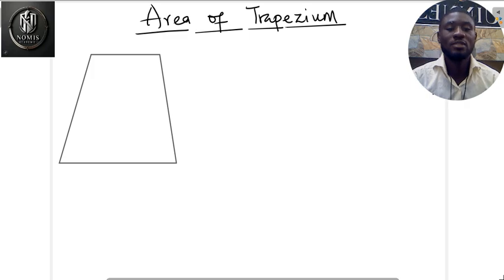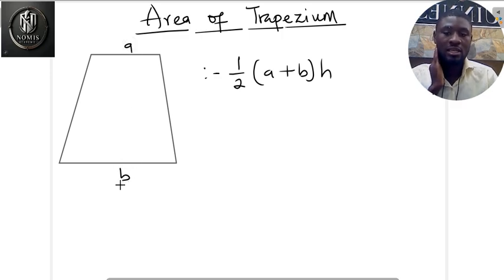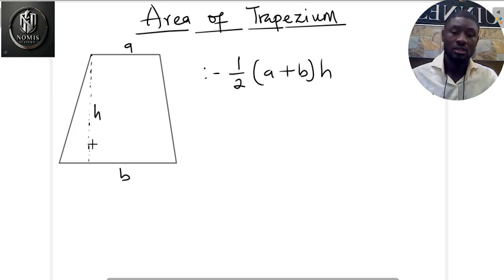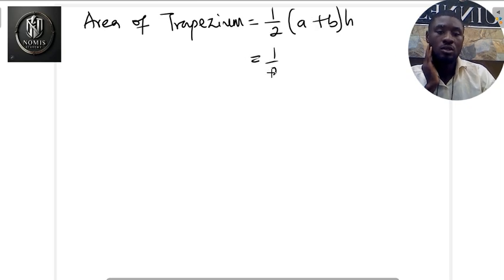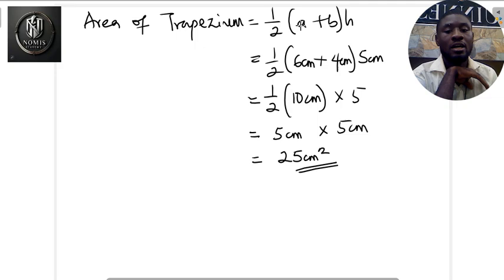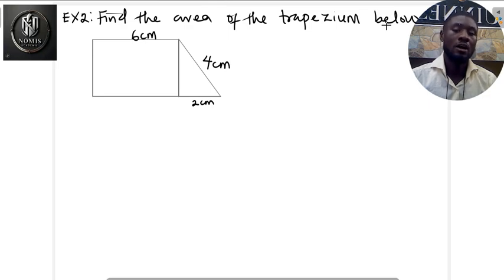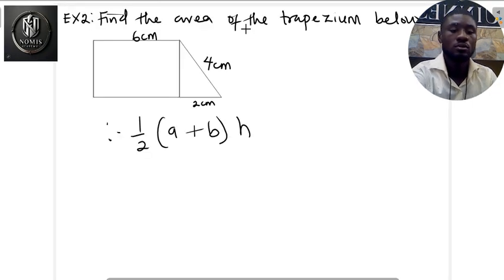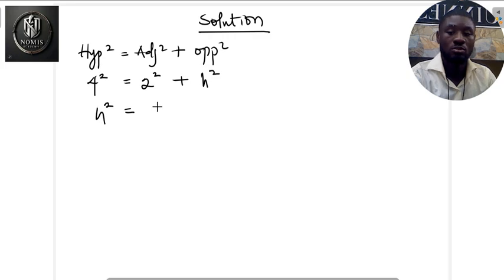AREA OF A TRAPEZIUM